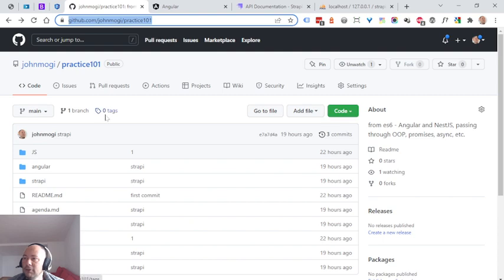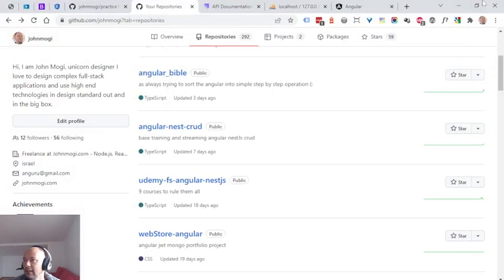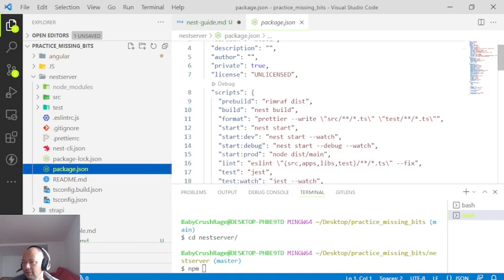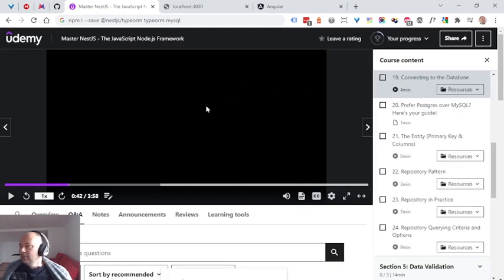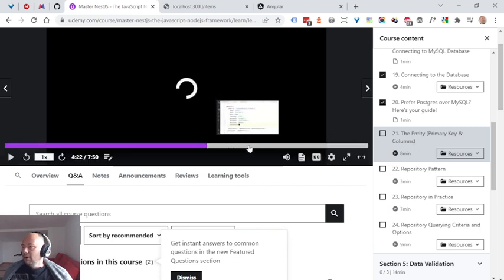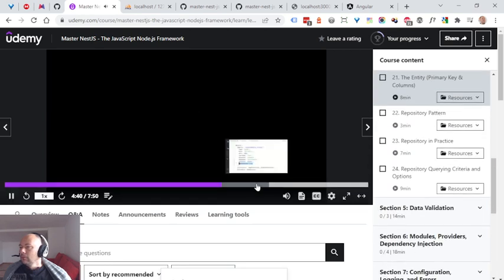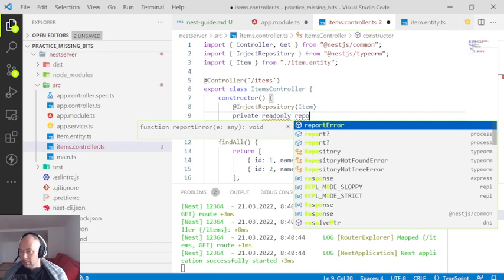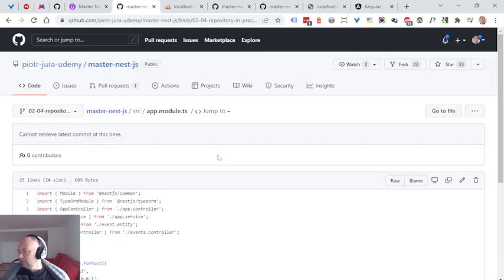fullstack angular sessions - part 3 connecting nestJs to strapi mysql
I had some running issues with the strapi server since it ran several tables names items etc... -- Watch live